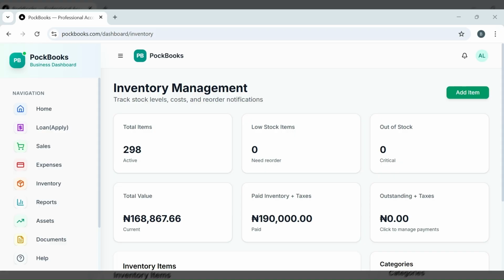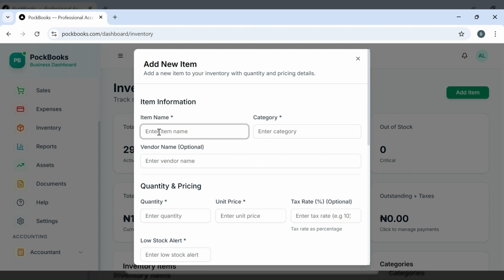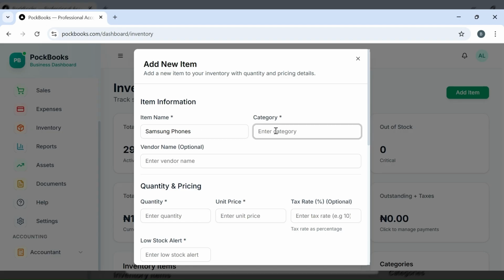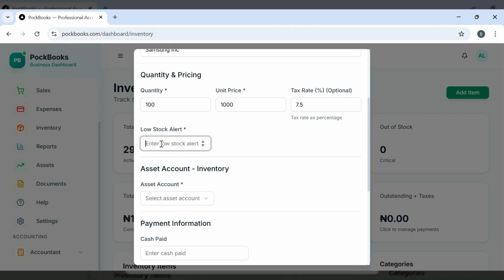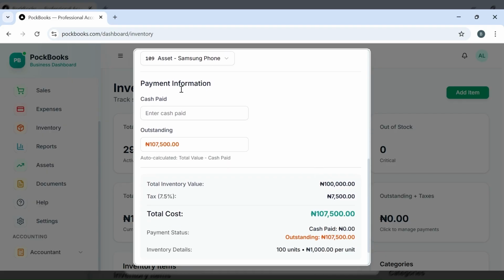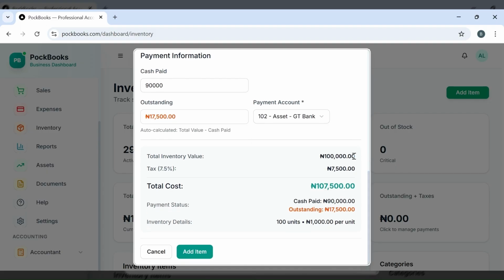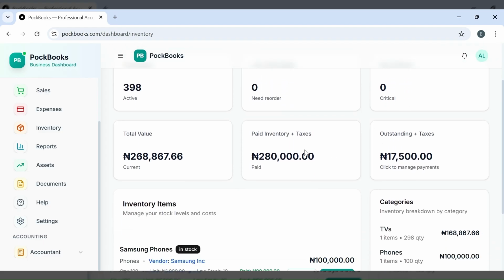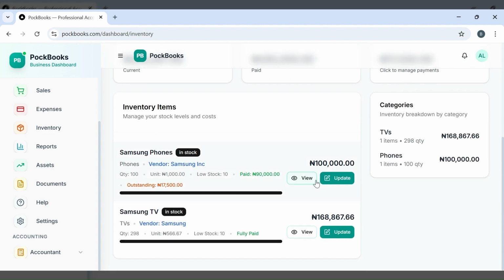Add New Inventory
Learn how to add new inventory or stock items for sale in this video.